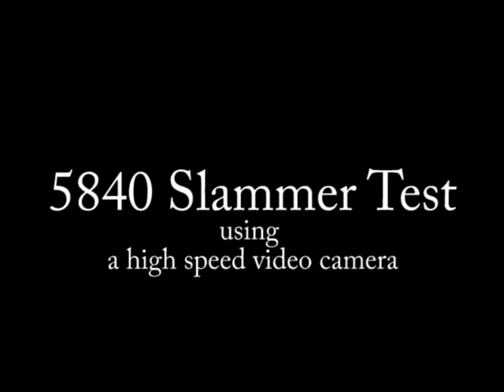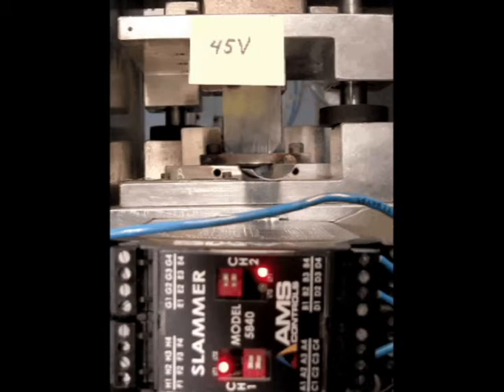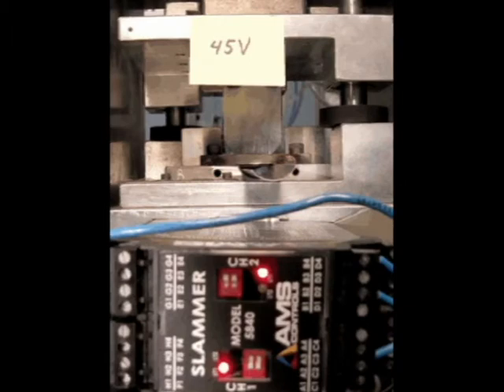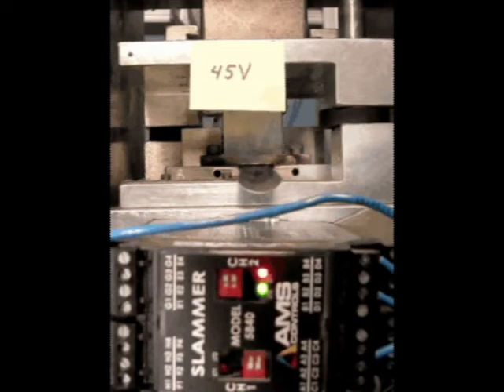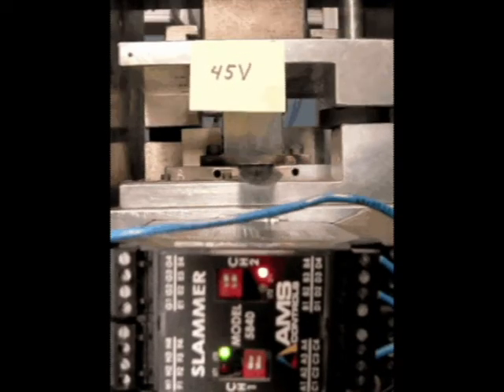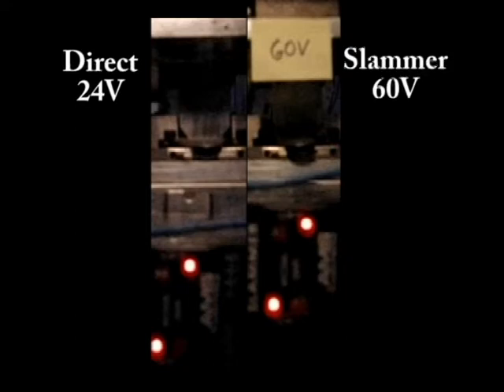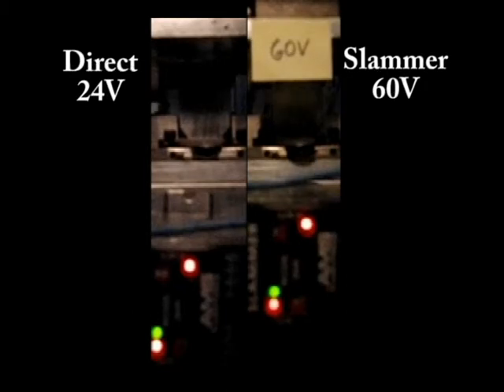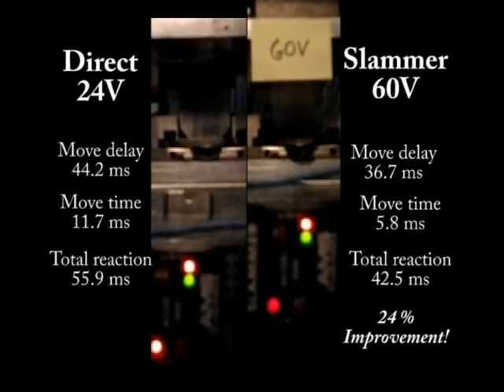High Speed Video Camera Service From AMS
AMS Controls offers consulting services that can include the use of high speed camera imagery to troubleshoot tough roll-forming machine problems.